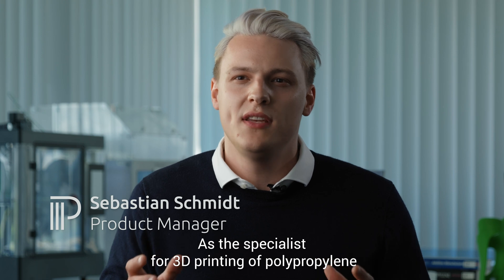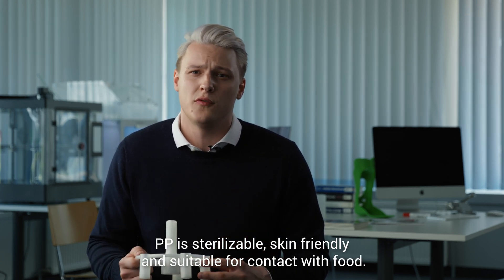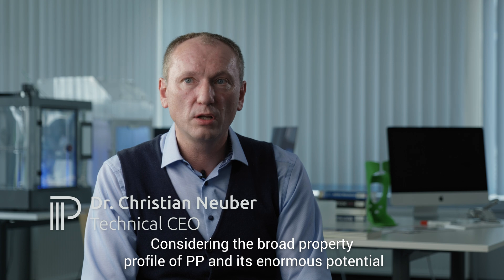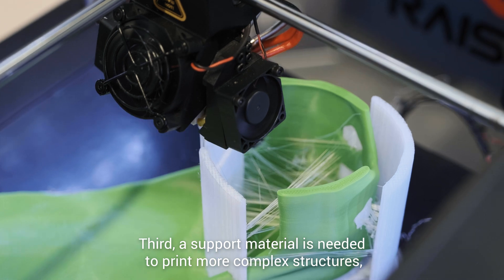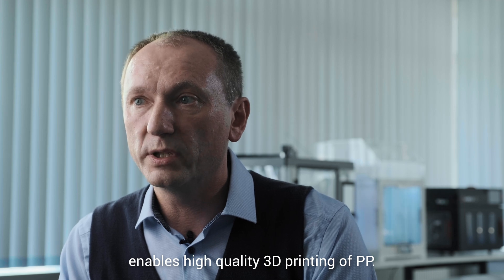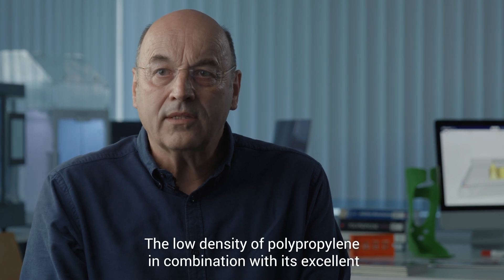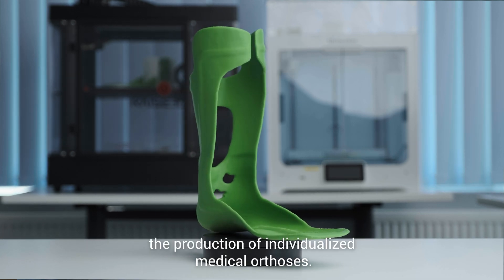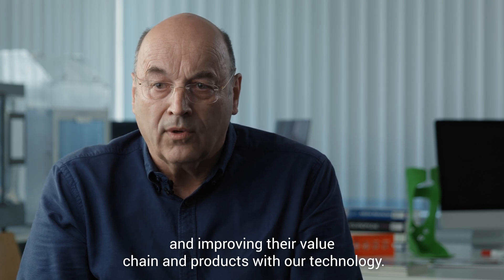PPprint | Your specialist for 3D printing Polypropylene (PP)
The material polypropylene (PP) is one of the most important plastics worldwide and is used across all industries. This is based on the spectrum of advantageous properties of PP that combines excellent recyclability with mechanical strength, chemical resistance and biocompatibility. In addition, PP is sterilizable, skin-friendly and suitable for contact with food. Importantly for 3D printing, PP is non-water-absorbent and therefore does not need to be dried prior to 3D printing.

As a specialist for 3D printing with PP, PPprint GmbH has developed a complete package of three components that enables professional and qualitative 3D printing of PP on commercially available extrusion-based 3D printers.

The complete solution for 3D printing with PP consists of:
- Premium polypropylene materials specifically designed for 3D printing.
- Innovative and durable 3D printing build surface for successful printing
- World's only break-away support material for 3D printing with PP